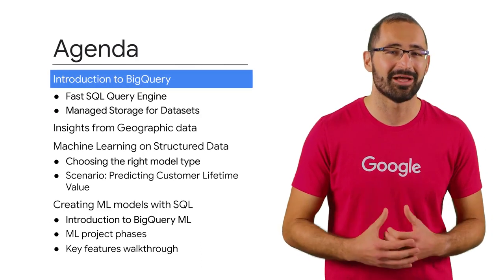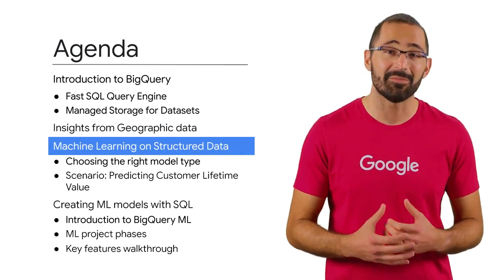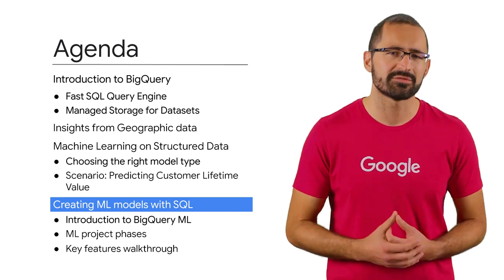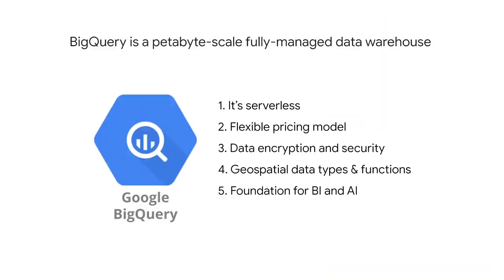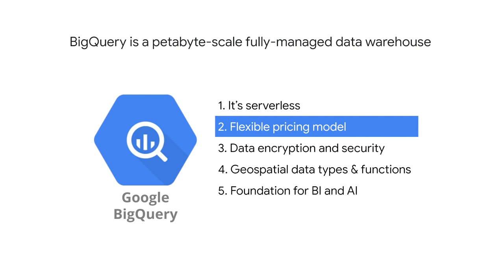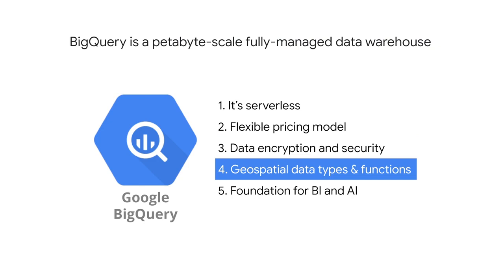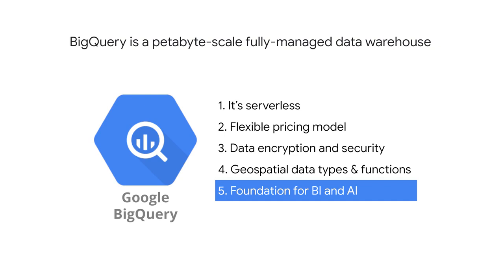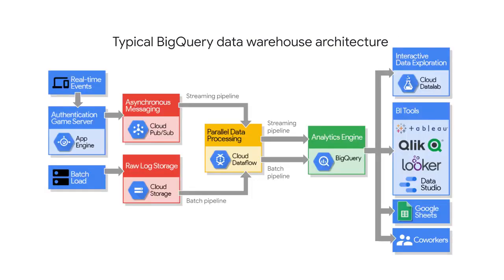3.1 Introduction to BigQuery | Predict Visitor Purchases Using BigQuery ML | Google Cloud Big Data